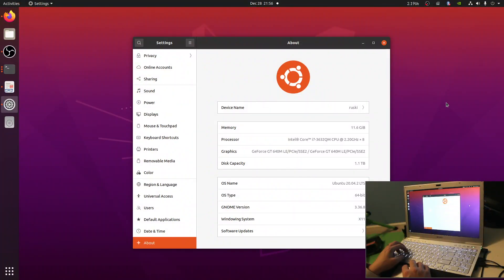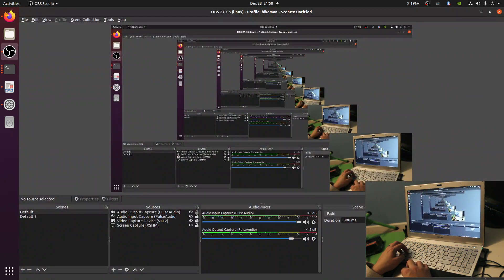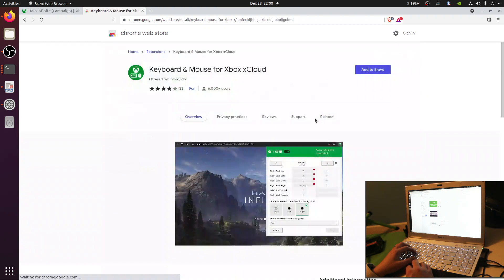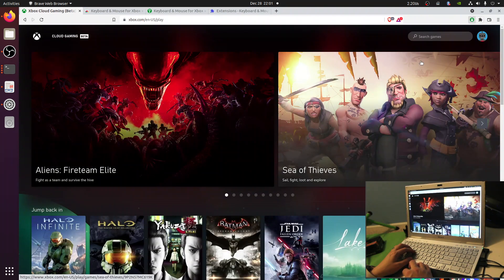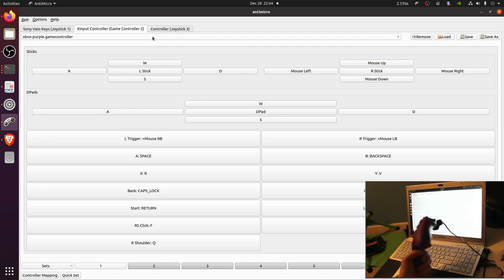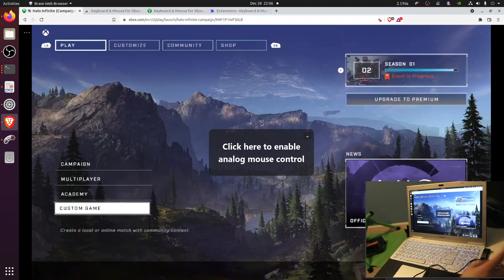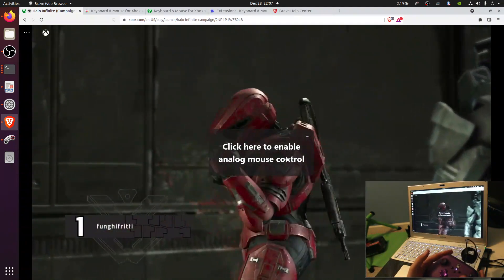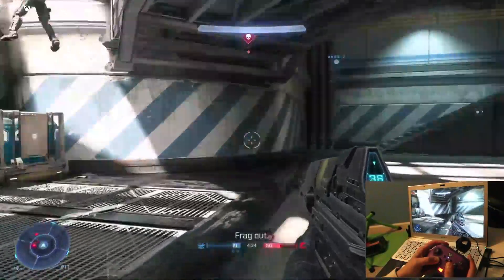Xbox xCloud with any OS, *any* gamepad (demo'd in Linux, Halo Infinite MP)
Can I get a kill using an SNES controller?